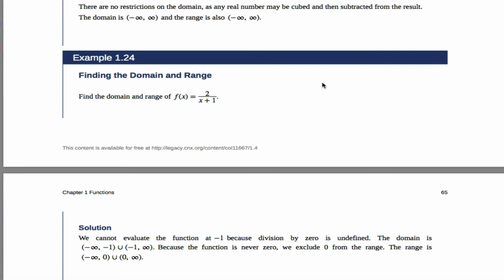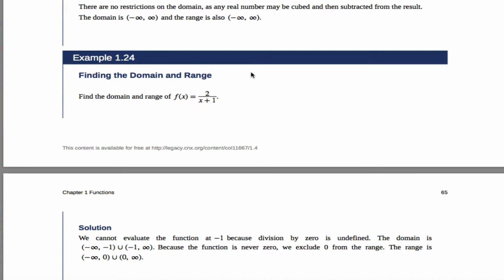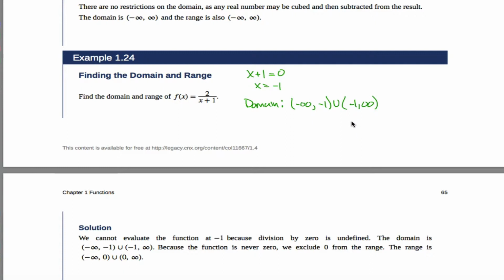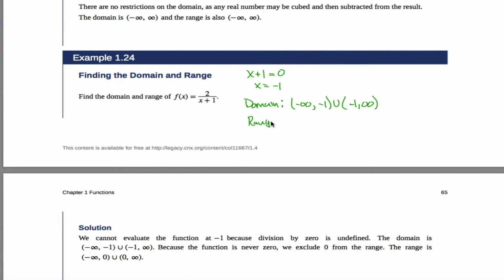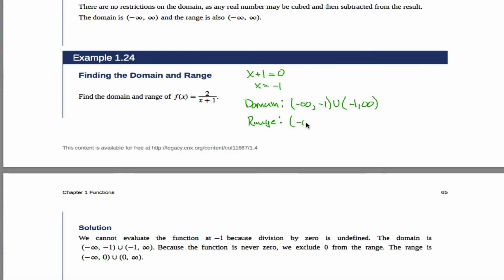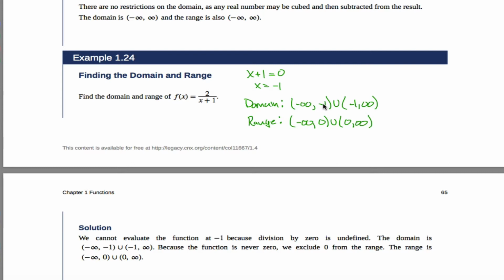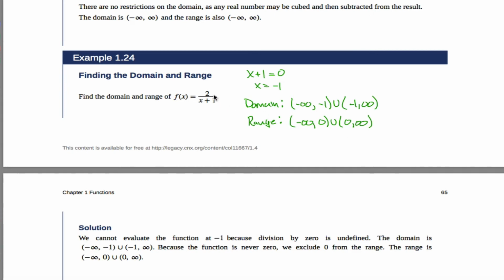OpenStax PreCalculus Example 1.24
finding the domain and range of a function (no graph) All OpenStax videos cataloged